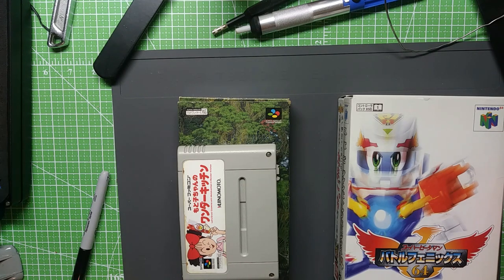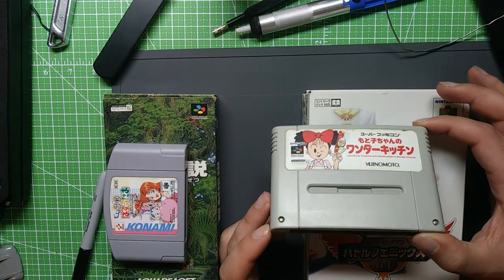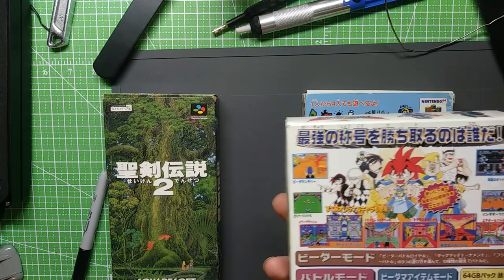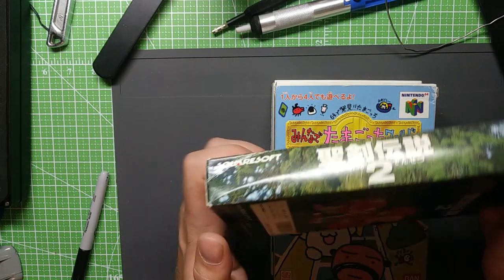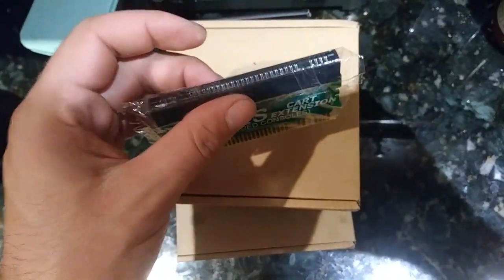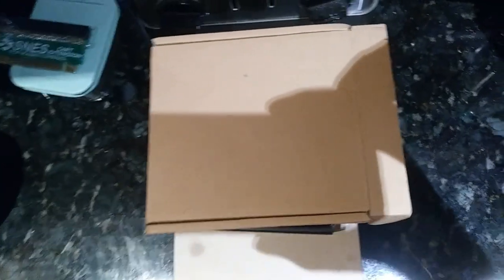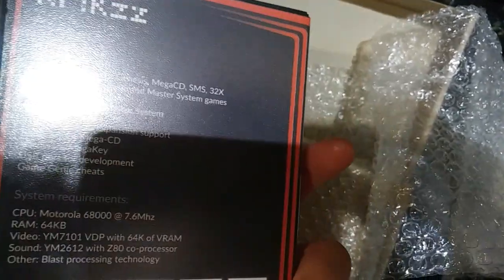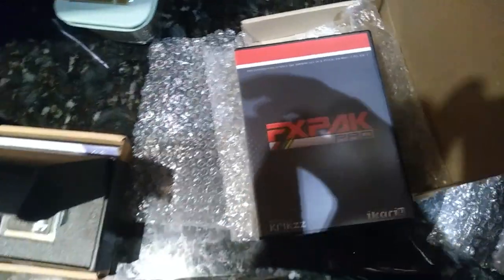Retro Game Pick-Ups - N64 Tamagotchi, SFC Wonder Kitchen + Everdrive Cartridges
A Few more pick ups for the collection

SFC - Seiken Densetsu 2 CIB (Secret of Mana)
SFC - Makoto's Wonder Kitchen
N64 - Tamagotchi World CIB
N64 - B-Daman Battle Phoenix CIB
N64 - Susume Puzzle Dama

As of the date of posting this video, I have tried the everdrives out and they are awesome. more to come on those